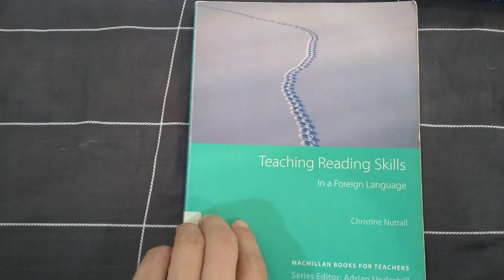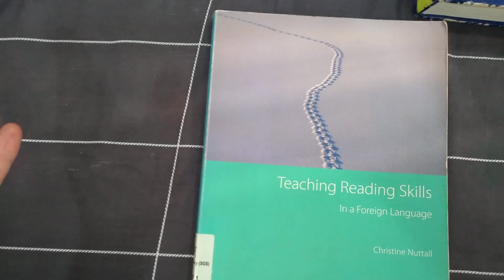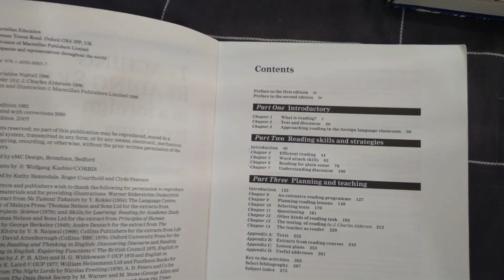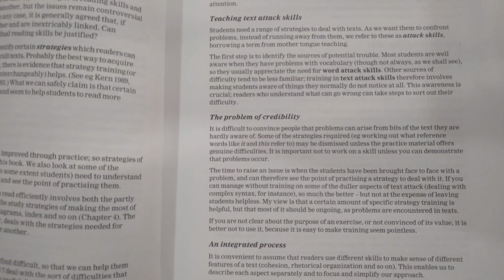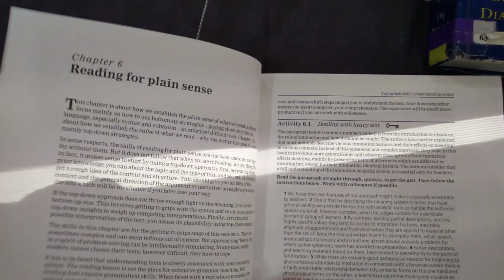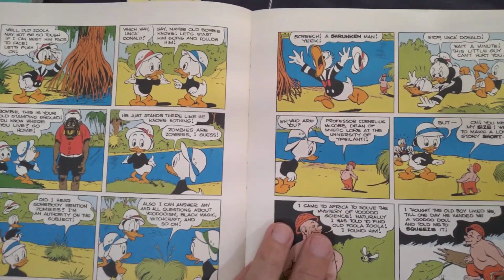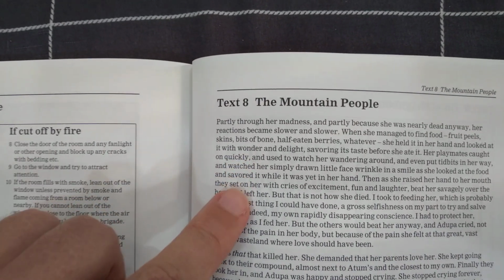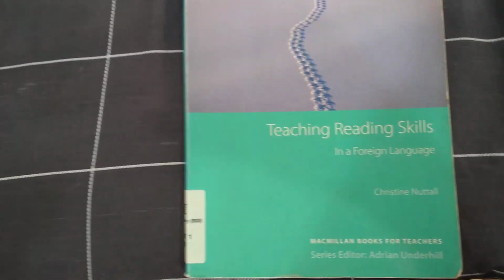Abandoned: Teaching Reading Skills in a Foreign Language by Christine Nuttall (DNF)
Match the Sentences in the Paragraph to their Function